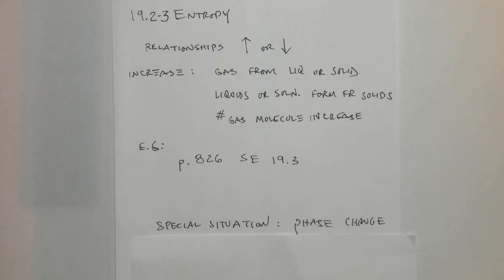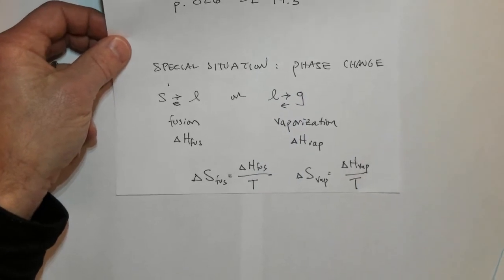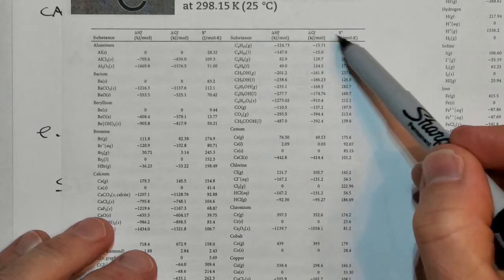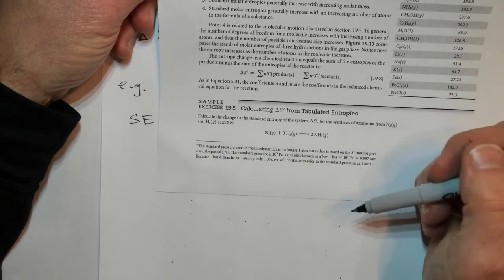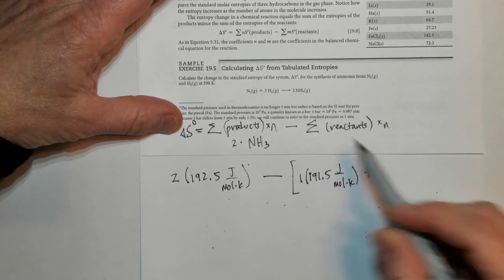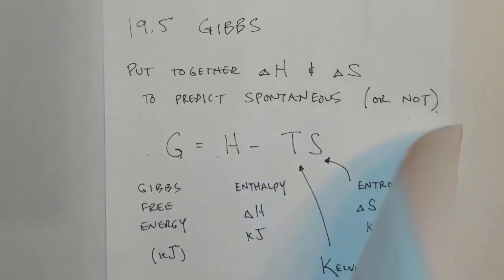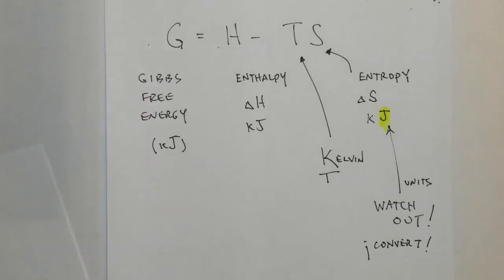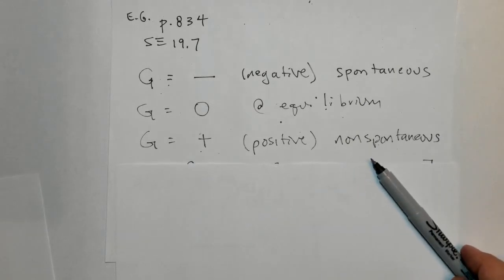Chapter 19 TWO 2019